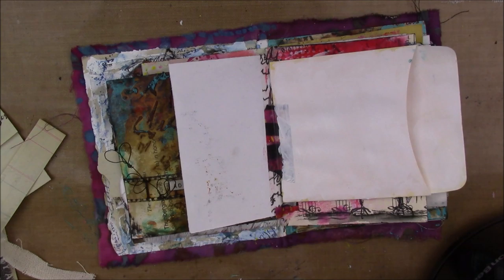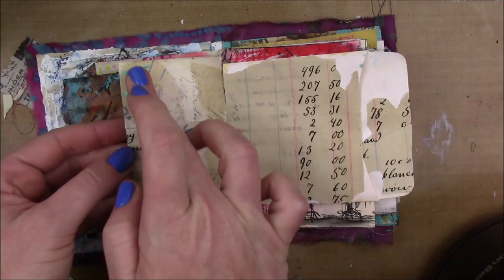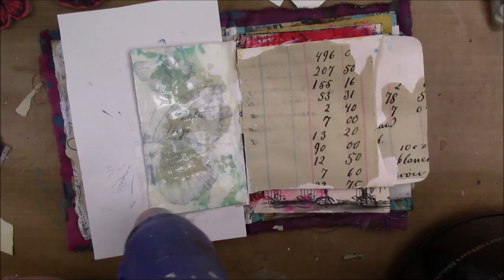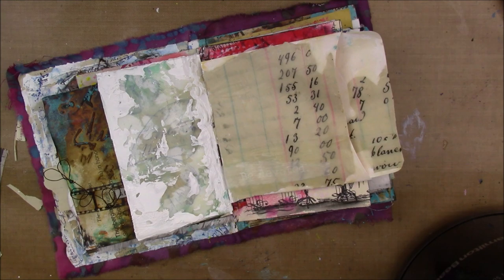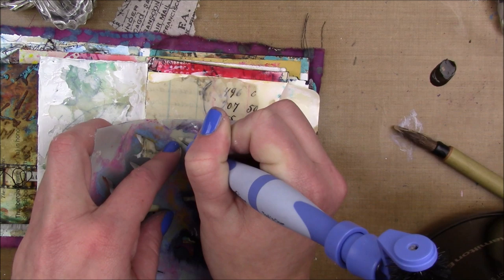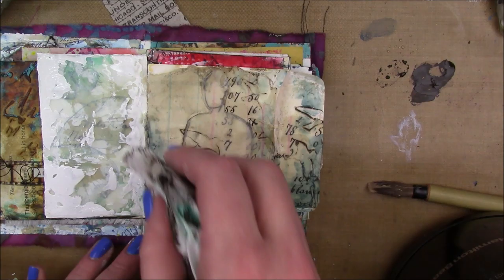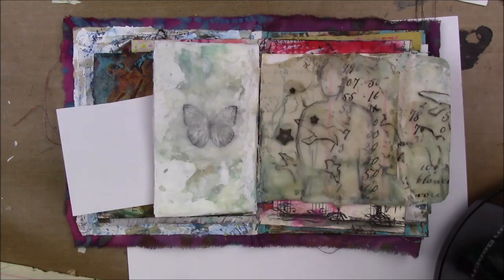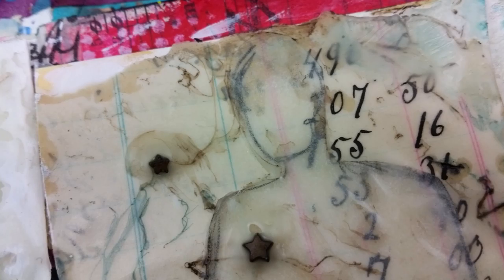Mini Junk Journal || Encaustic Pages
The Supplies I Use for CHEAP Encaustic
The encaustic medium I purchased

My heat gun

Mini Crock Pot
(check out 2nd hand stores or goodwill)

My Etsy